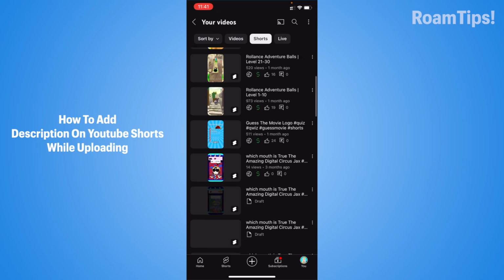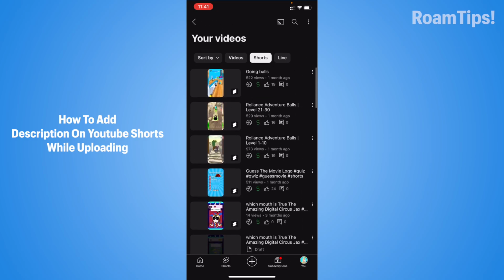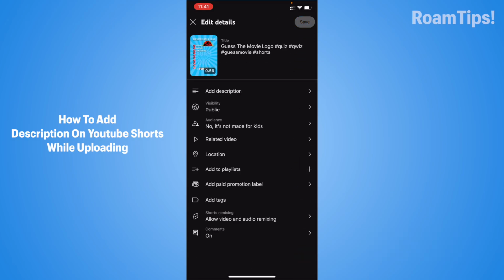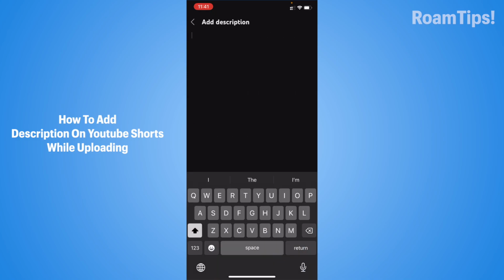How To Add Description On YouTube Shorts While Uploading | 2024 Full Guide